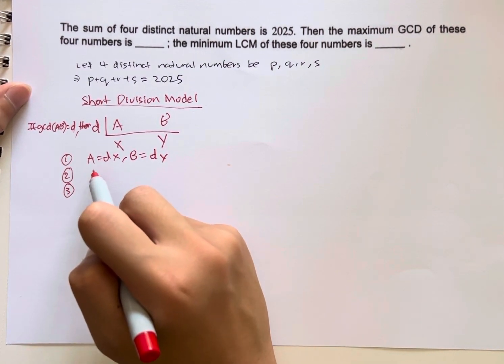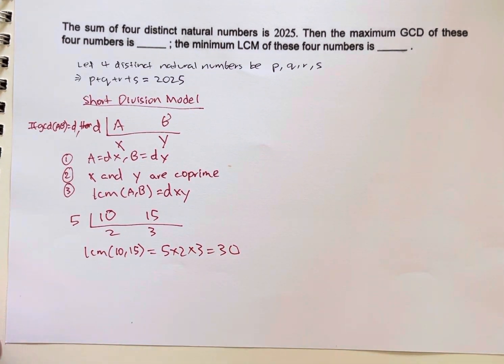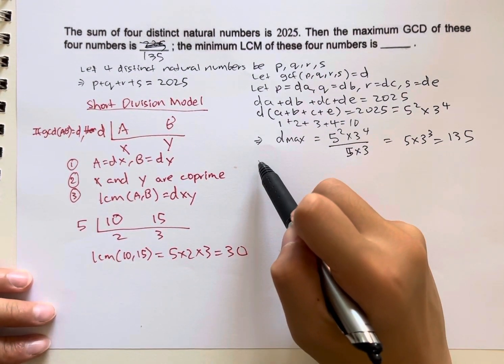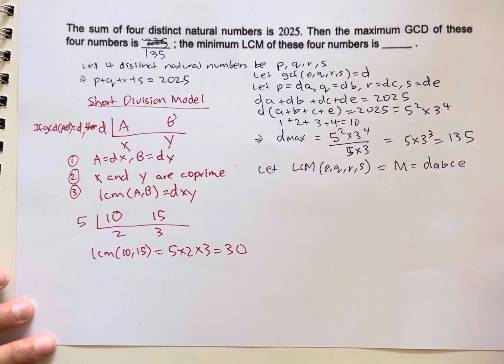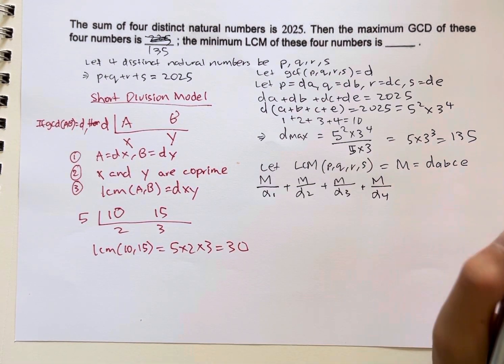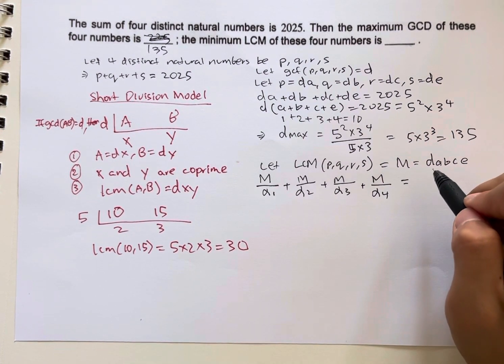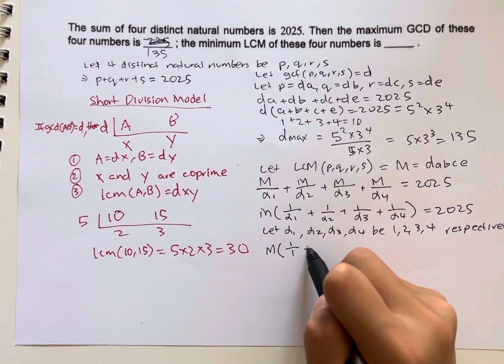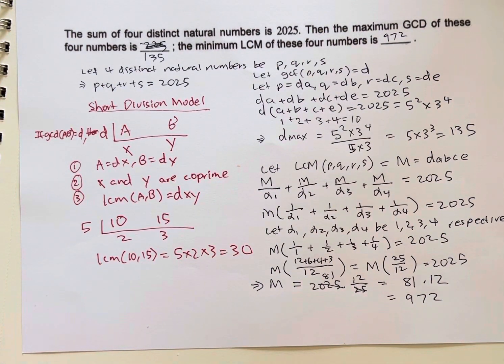Number Theory | Prime Factorization | Short Division Model